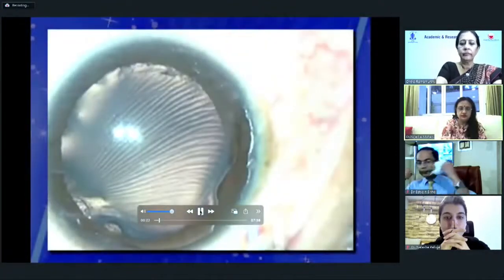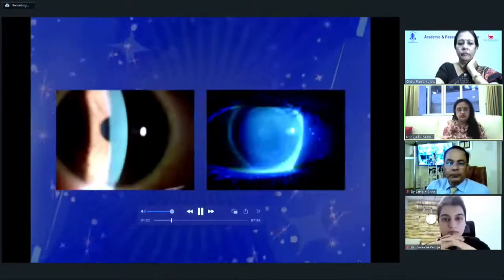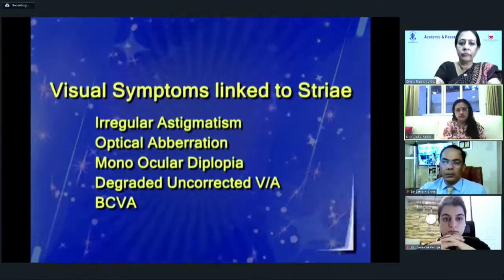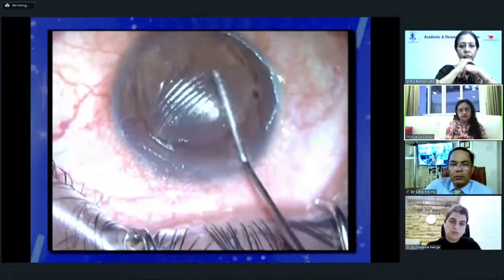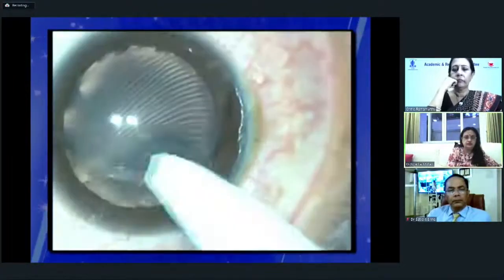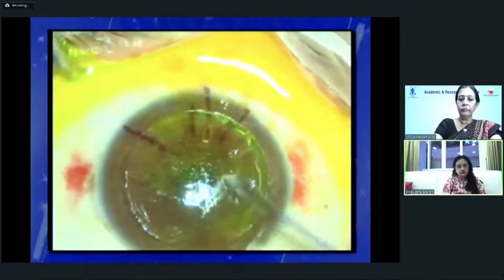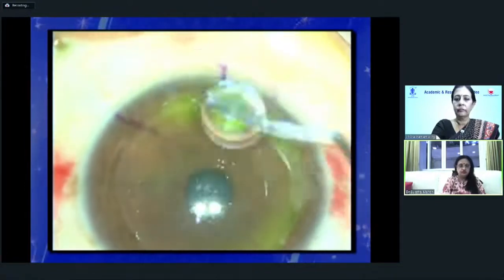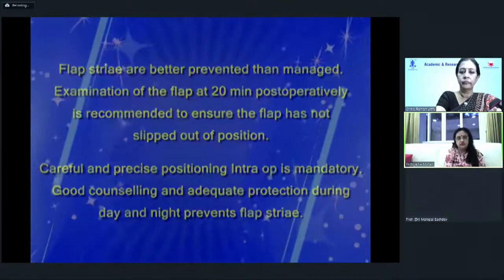AIOS ARC Complexities - Dr.Sujatha Mohan - How would I treat flap striae?